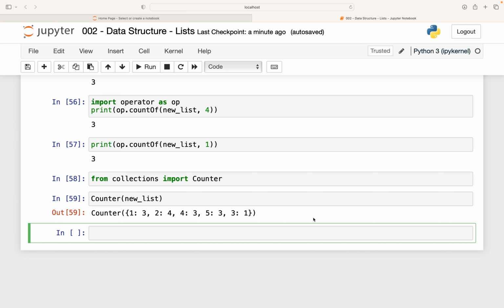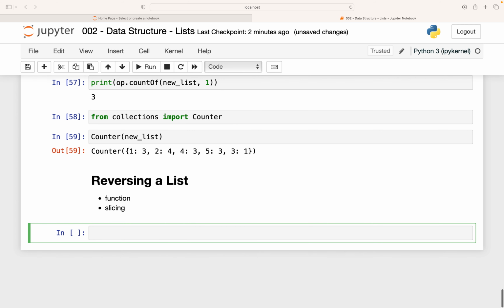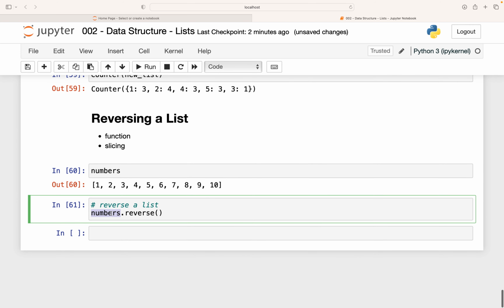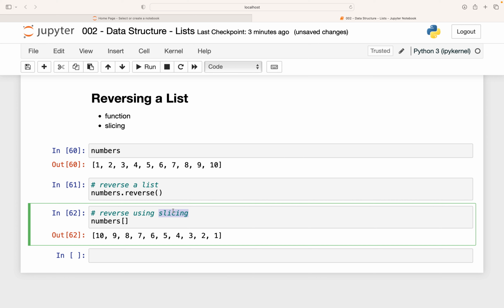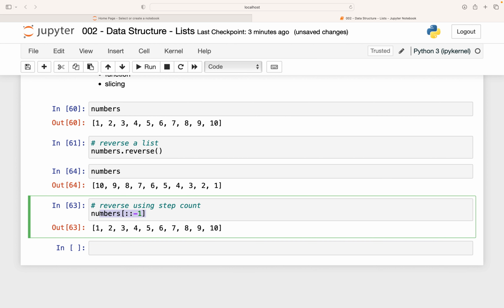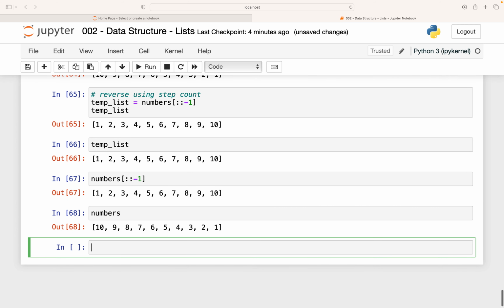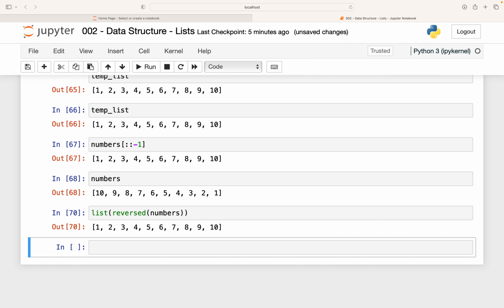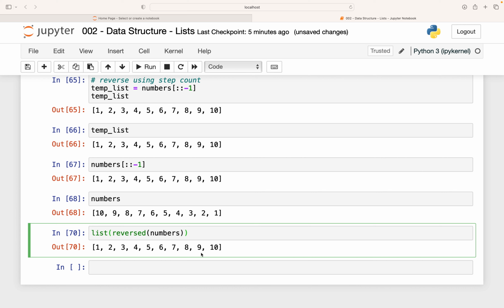029 - Reversing a List in Python